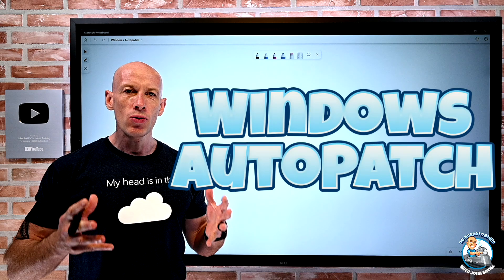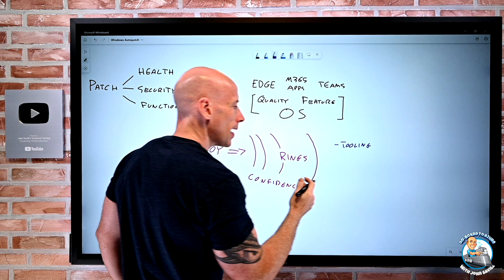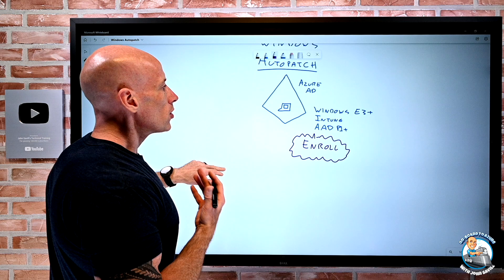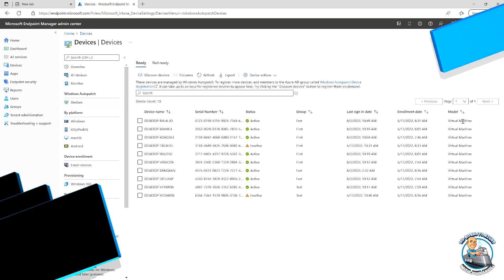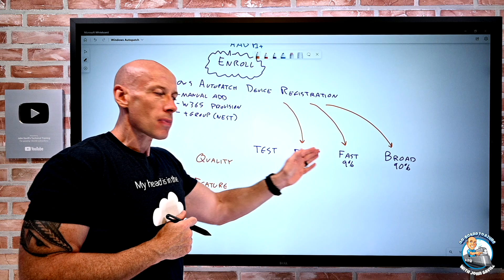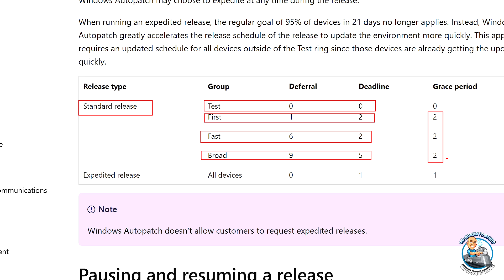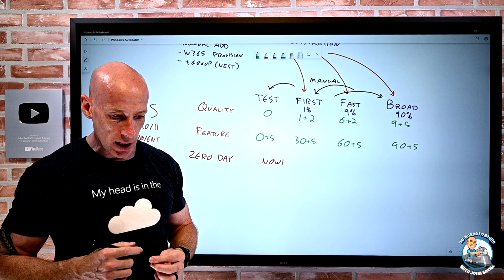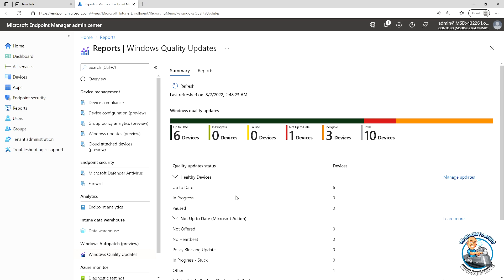A look at Windows Autopatch to solve all your Windows patching!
A look at what you can do with Windows Autopatch and how it works under the covers!

0:00 - Introduction
0:20 - Patching fun
5:35 - Windows Autopatch overview
6:40 - Enrolling and requirements
14:25 - OS patching and rings
29:20 - Edge, M365 apps and Teams
33:15 - Reporting
34:00 - Summary and close